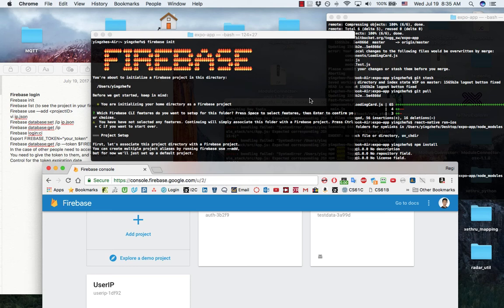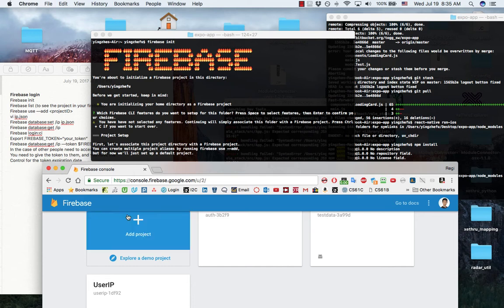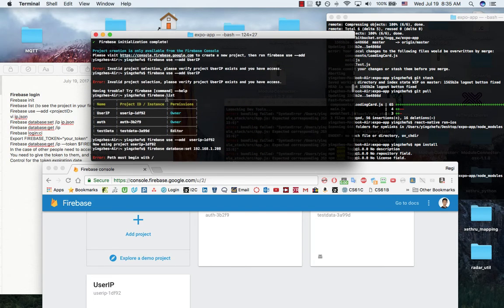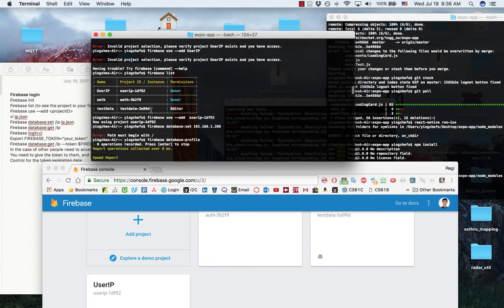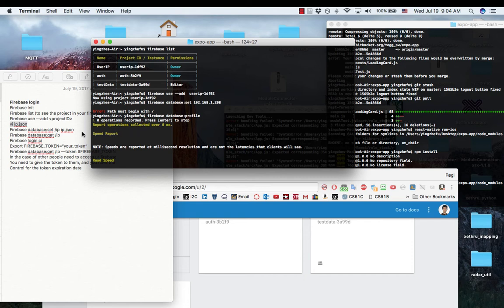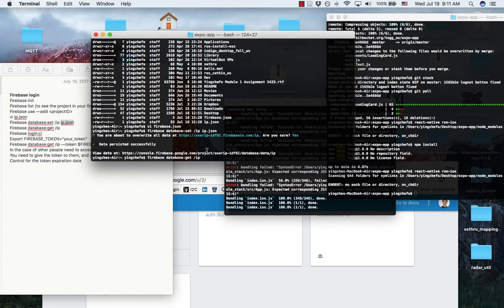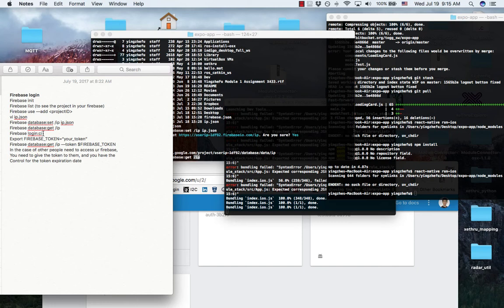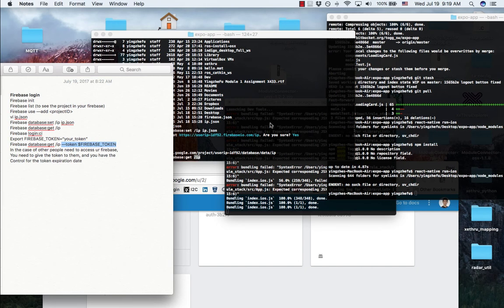How to Push Data and Retrieve Data From Firebase (episode 8)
This is quick tutorial video of how to add and get data from Firebase by using terminal commands.